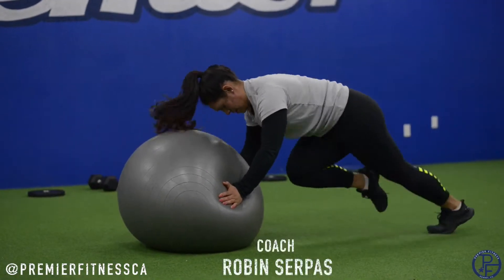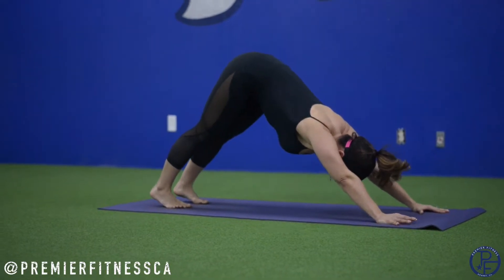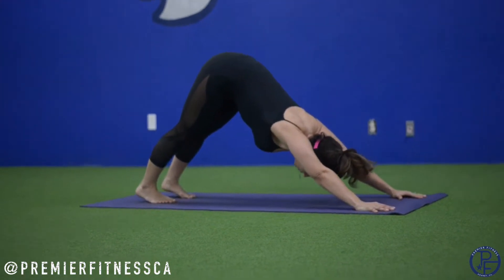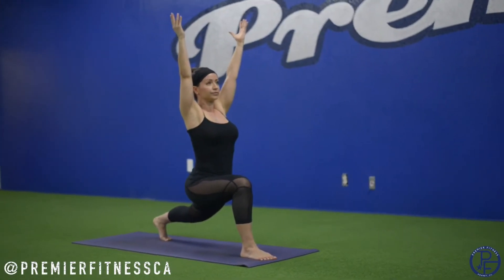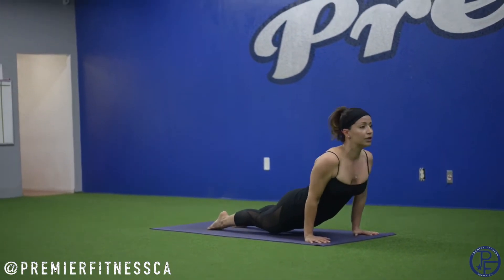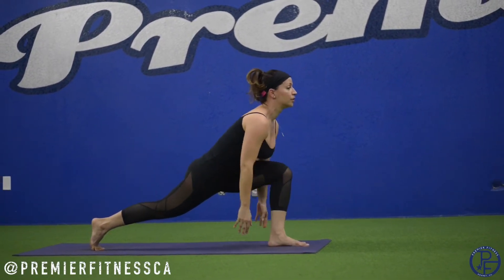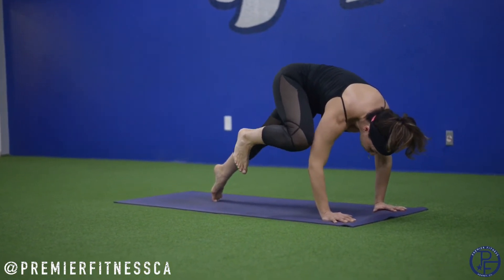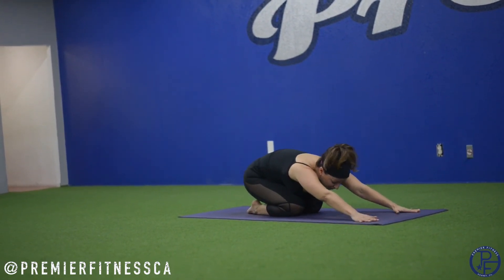Train the Body Thursday: Yoga Edition